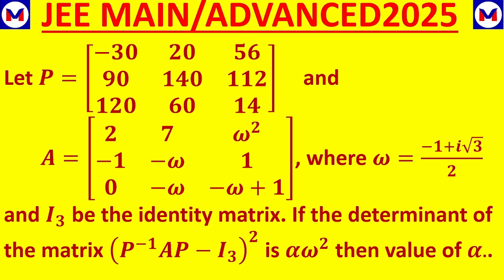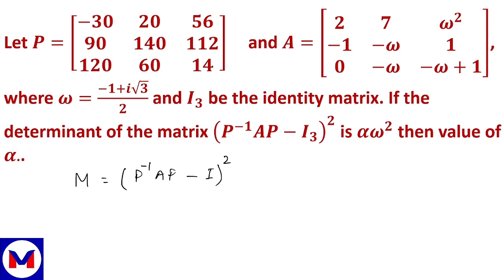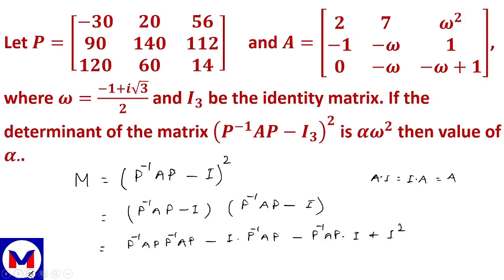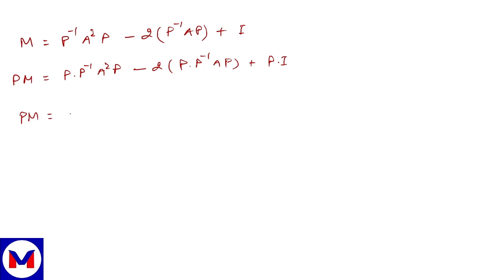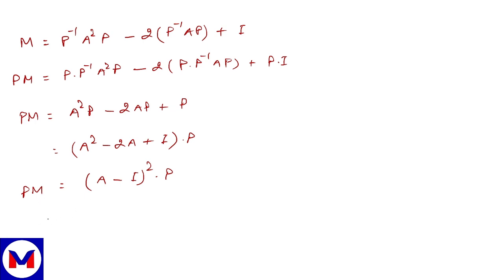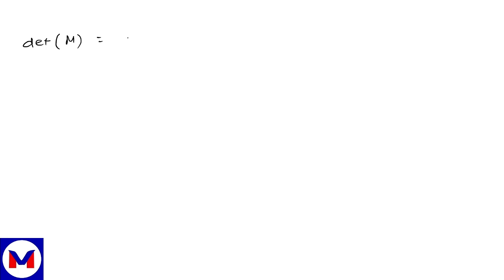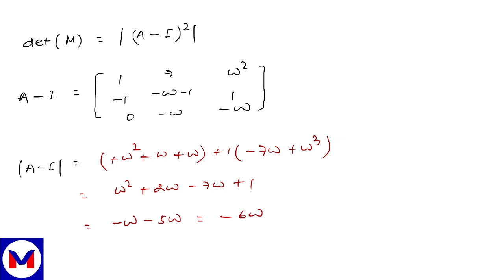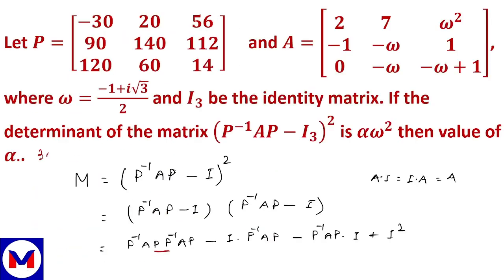HIGH-SCORING IIT-JEE MATHS TRICK |MATRIX|Jee Advanced 2025 |JEE MAIN|WATCH TO SCORE FULL MARKS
WATCH THIS TO SCORE FULL MARKS IN JEE MATHS ! HIGHER MATHEMATICS FOR B.Sc., M.Sc., MCA ENTRANCE ( NIMCET, BHU, JNU),GATE , M1, M2, M3 , NUMERICAL METHODS, OPERATION RESEARCH FOR ENGINEERING STUDENTS.

WATCH THIS TO SCORE FULL MARKS IN JEE MATHS !

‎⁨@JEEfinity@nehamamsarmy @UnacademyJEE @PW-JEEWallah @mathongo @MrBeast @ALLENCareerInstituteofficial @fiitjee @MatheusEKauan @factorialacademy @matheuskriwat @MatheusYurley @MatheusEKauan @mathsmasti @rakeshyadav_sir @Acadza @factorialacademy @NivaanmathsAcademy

Let 𝑷=[(−𝟑𝟎&𝟐𝟎&𝟓𝟔@𝟗𝟎&𝟏𝟒𝟎&𝟏𝟏𝟐@𝟏𝟐𝟎&𝟔𝟎&𝟏𝟒)]     and
       𝑨=[(𝟐&𝟕&𝝎^𝟐@−𝟏&−𝝎&𝟏@𝟎&−𝝎&−𝝎+𝟏)], where 𝝎=(−𝟏+𝒊√𝟑)/𝟐 and 𝑰_𝟑 be the identity matrix. If the determinant of the matrix (𝑷^(−𝟏) 𝑨𝑷−𝑰_𝟑 )^𝟐 is 𝜶𝝎^𝟐 then value of 𝜶..

Welcome to VERSATILE JEE & HIGHER MATHS! 📚✨

Dive into the world of mathematics with expertly crafted videos covering:

JEE Mathematics: Simplified problem-solving techniques, in-depth explanations, and time-saving tips.
Higher Mathematics: Advanced concepts explained in an easy-to-understand manner for enthusiasts and learners alike.
Whether you're a student preparing for JEE, an aspiring mathematician, or simply passionate about math, this channel has something for everyone!

Your one-stop destination for mastering JEE Mathematics and exploring Highe8r Mathematics concepts. Whether you're a JEE aspirant aiming for top ranks or a math enthusiast diving into advanced topics, this channel offers:

📚 Comprehensive lessons on key JEE topics
🔢 Advanced problem-solving techniques
💡 Conceptual clarity through detailed explanations
✅ Tips, tricks, and strategies to ace your exams